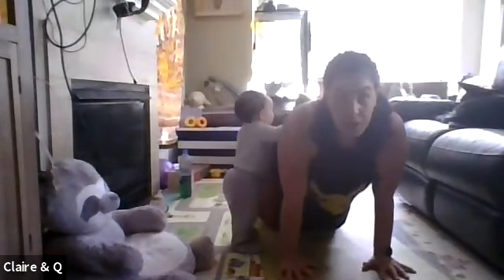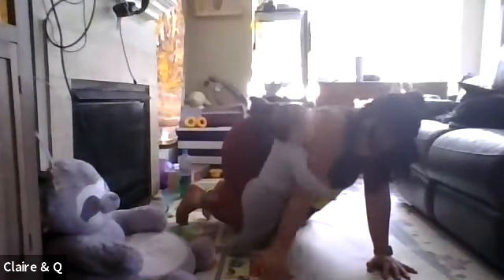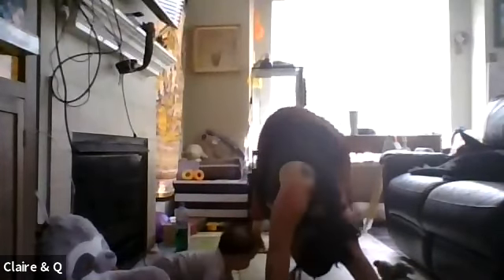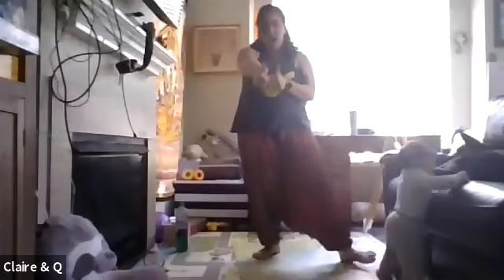Family Yoga For Young Families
45 minute yoga class designed for families with kids that are 2+.  Class will include partner work to build play, trust, and communication, along with breathing and mindfulness work.  Class is ideally done with a minimum of 2 people or more, any age or ability